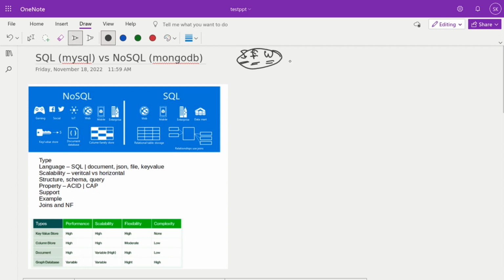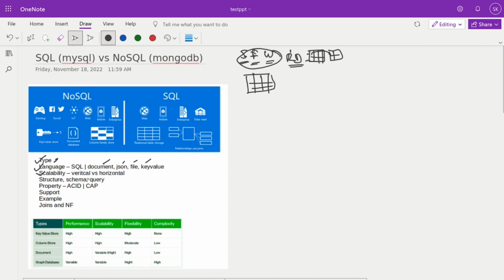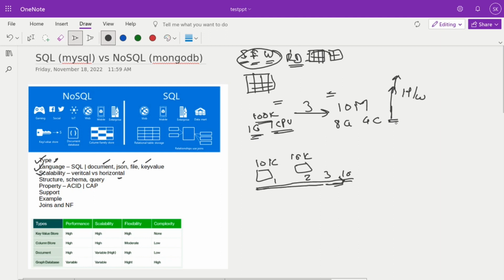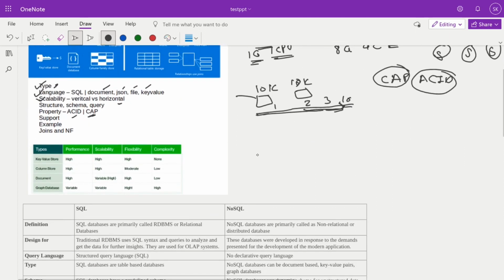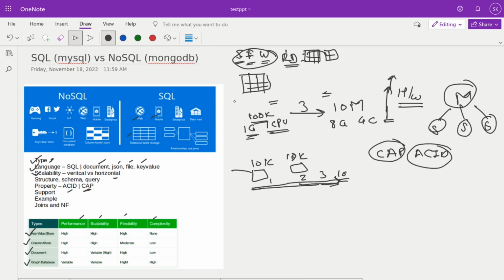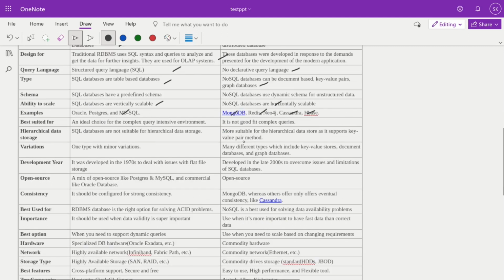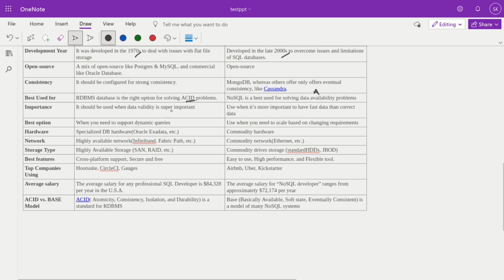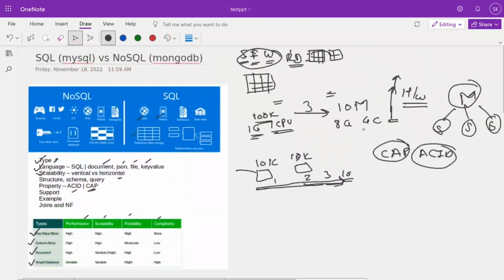Mongodb vs Mysql Which Is Better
In this video, we're going to compare mongodb and mysql and see which is better. We'll look at some of the key differences between the two databases, and see which one is better for different purposes.

If you're wondering which database to use for your next project, this video is for you! We'll compare mongodb and mysql on a variety of factors, and help you decide which one is the best for your needs. Let's see which one suits your project best!

Content
Horizontal scaling
Vertical scaling
Difference between sql vs nosql
How to decide which db to use in application